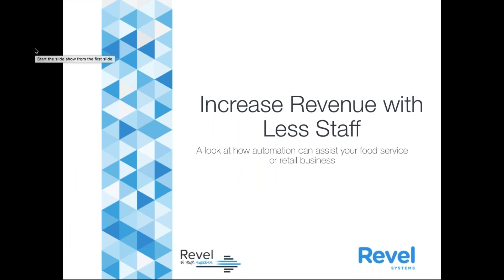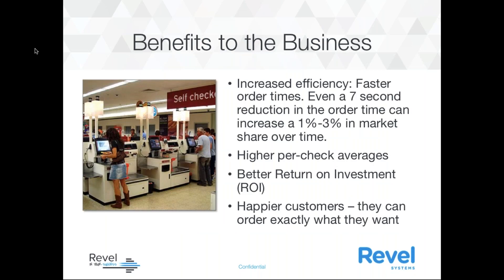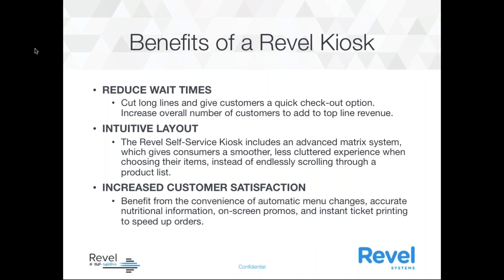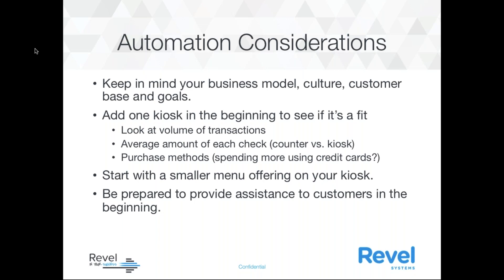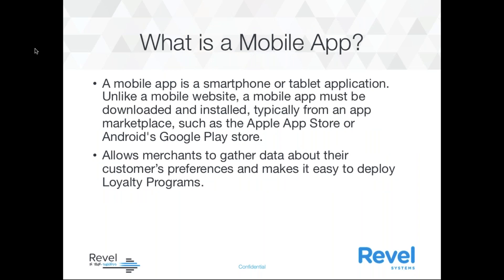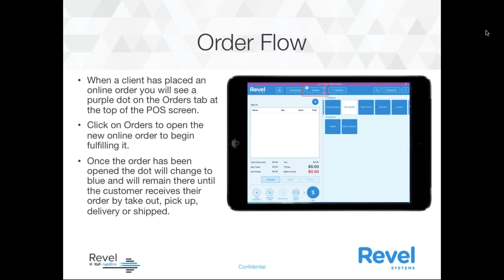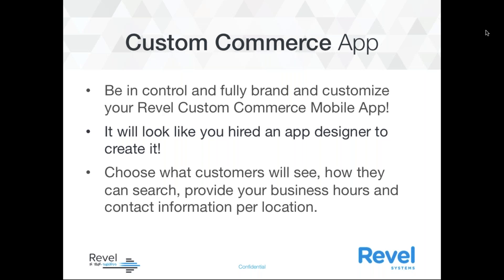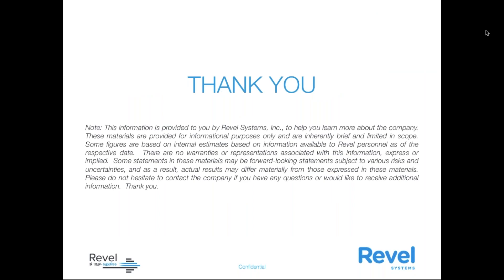Generate More Sales With Less Staff